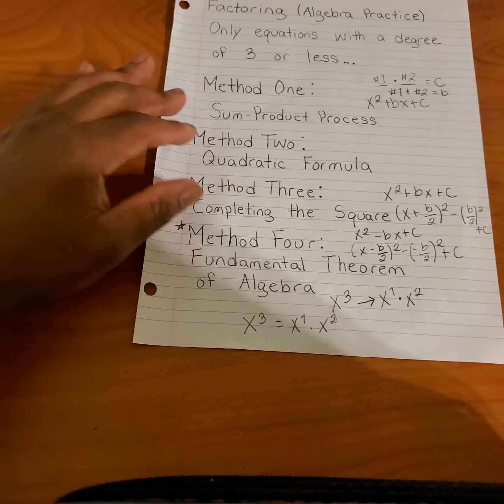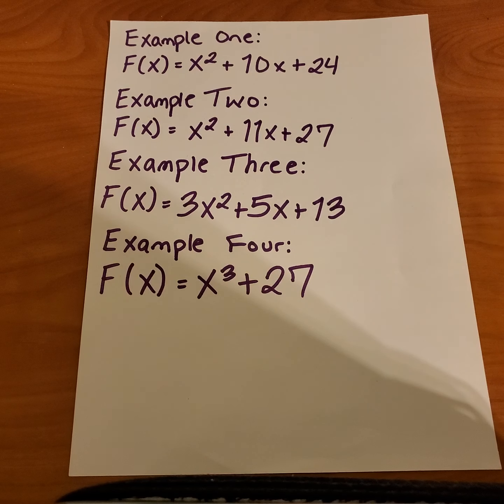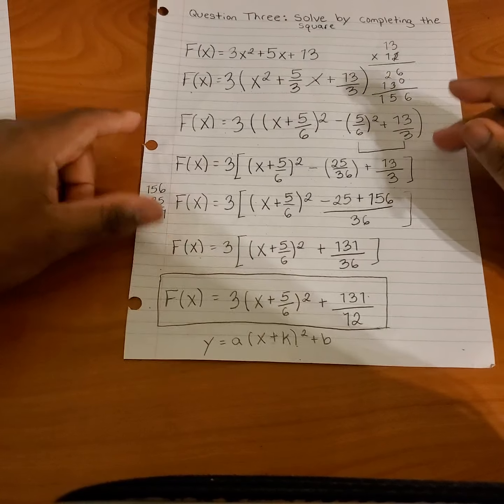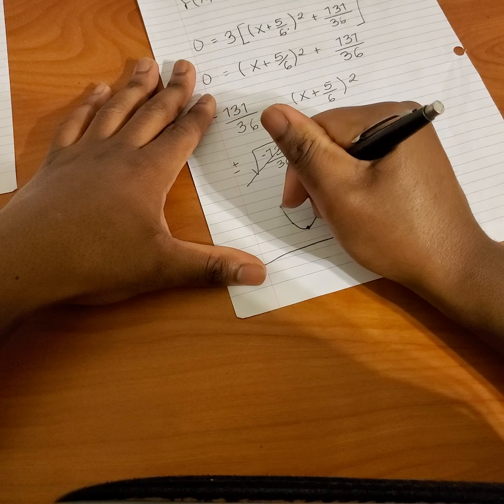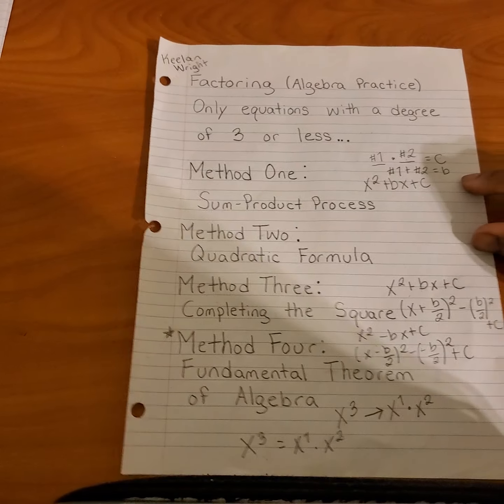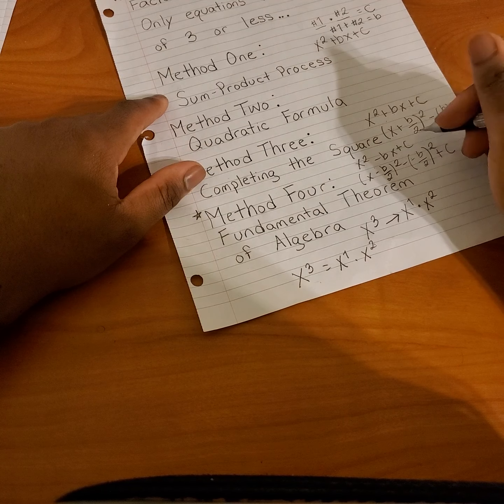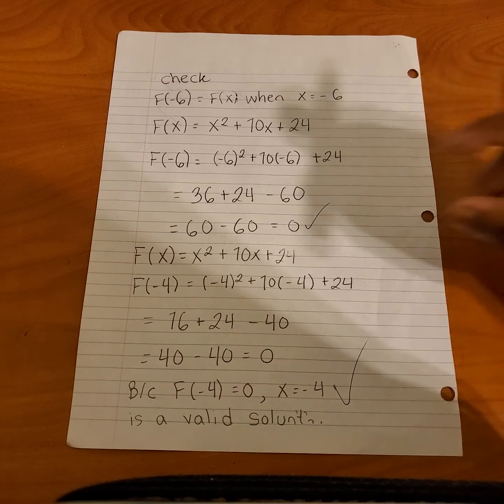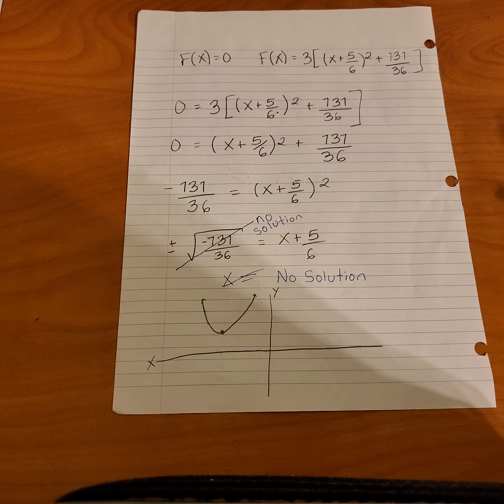Algebra: Factoring for Basic Polynomials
In this video we look at some basic methods to factor an expression.

Practice Questions start at 1:02
Summary starts at 25:40